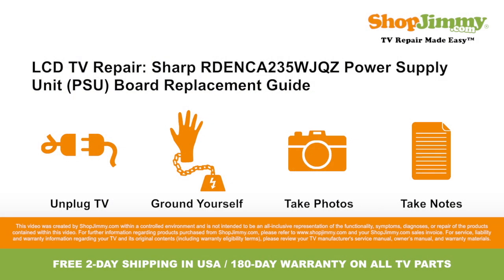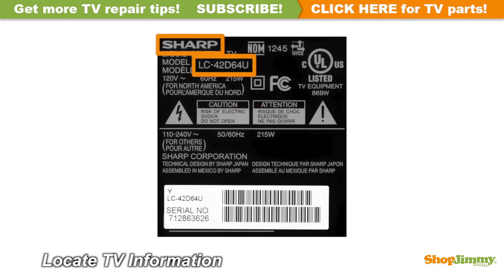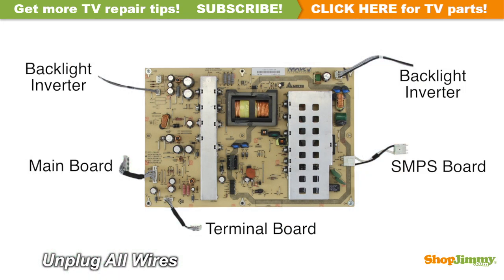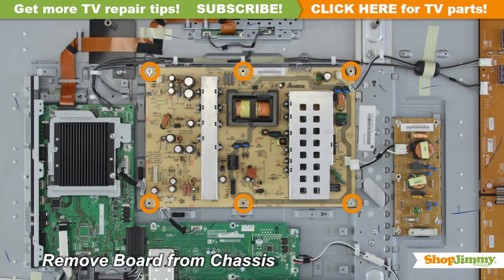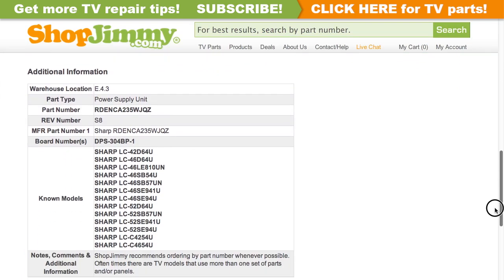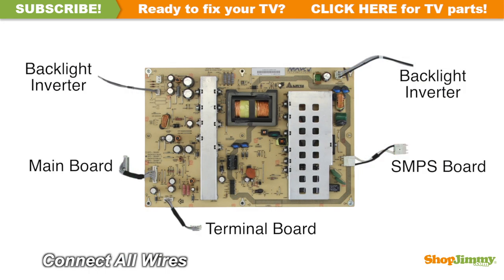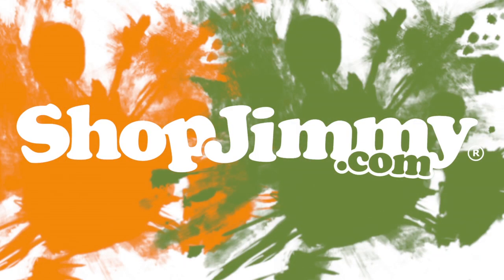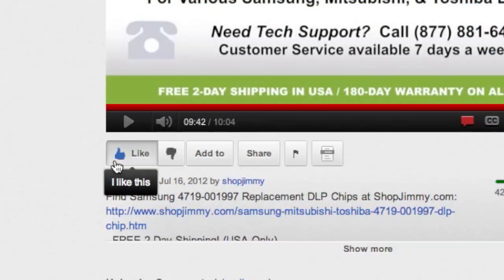Sharp LC-46 LC-52 RDENCA235WJQZ Power Supply Unit (PSU) Boards Replacement Guide Sharp LCD TV Repair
Sharp TV Repair How to Replace the Power Supply Tutorial & TV Won't Turn On Blown Fuse

The Power Supply Unit (PSU) Board shown in this video is a replacement for the following LCD TV models:

LCD TV Model Numbers:
•  SHARP LC-42D64U
•  SHARP LC-46D64U
•  SHARP LC-46LE810UN
•  SHARP LC-46SB54U
•  SHARP LC-46SB57UN
•  SHARP LC-46SE941U
•  SHARP LC-46SE94U
•  SHARP LC-52D64U
•  SHARP LC-52SB57UN
•  SHARP LC-52SE941U
•  SHARP LC-52SE94U
•  SHARP LC-C4254U
•  SHARP LC-C4654U

Top Common Sharp LCD TV problems for bad Power Supply Unit (PSU) Boards:

Instructions:
•  The part number for this item can be found printed on the board.